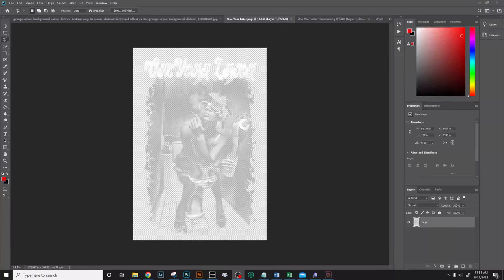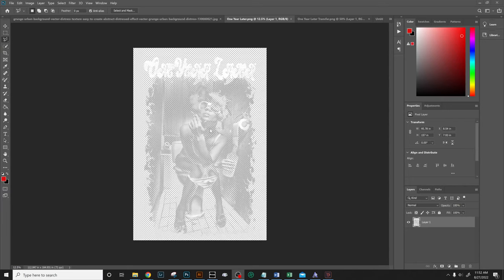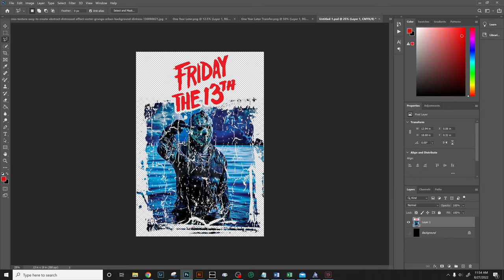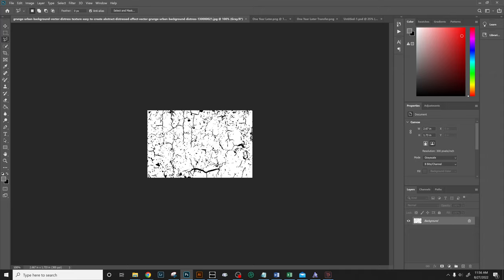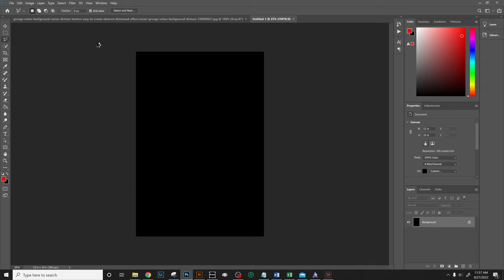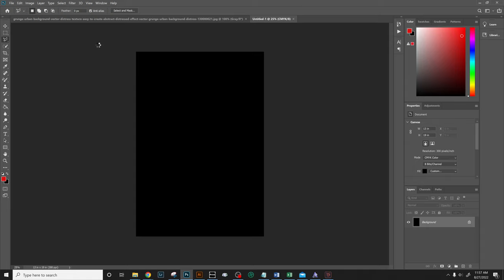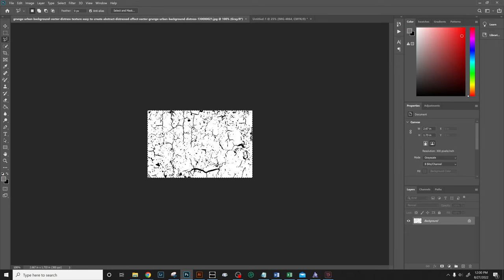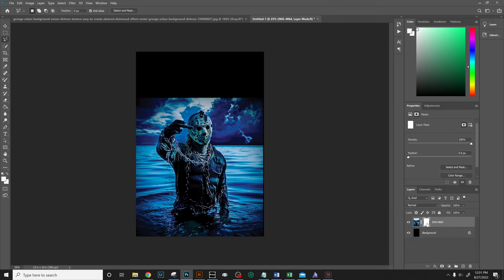Grunge effect for White Toner and DTF Printing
Creating negative space with a grunge effect for White toner and DTF printing

1 clicking editing tool for prepping white toner and DTF printing